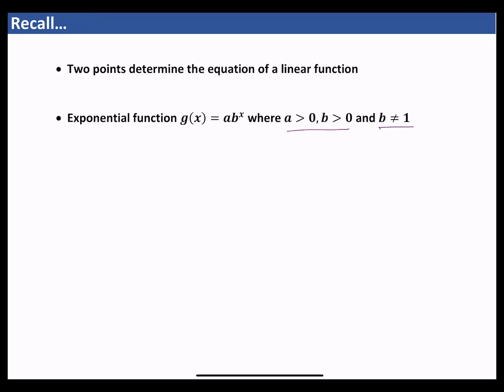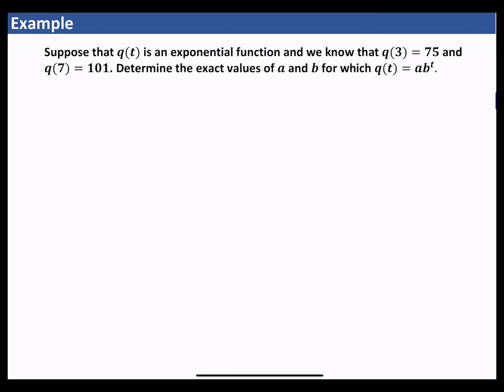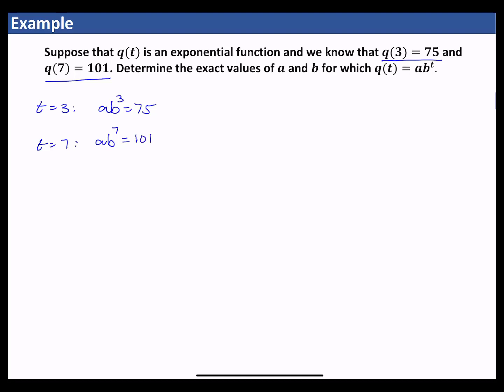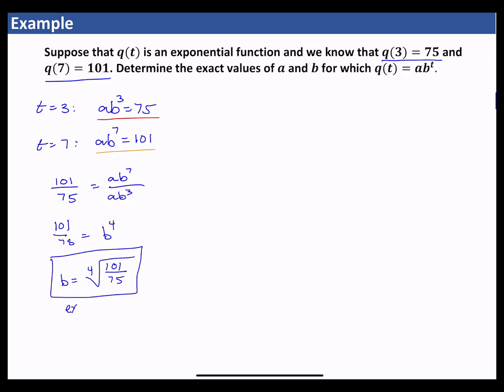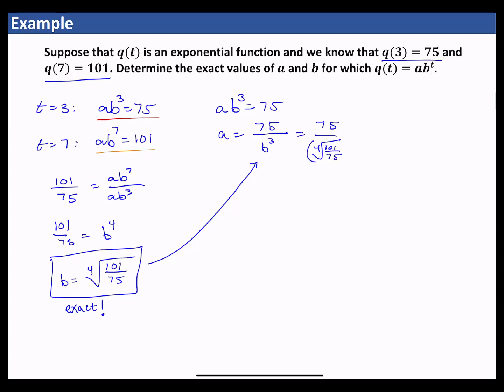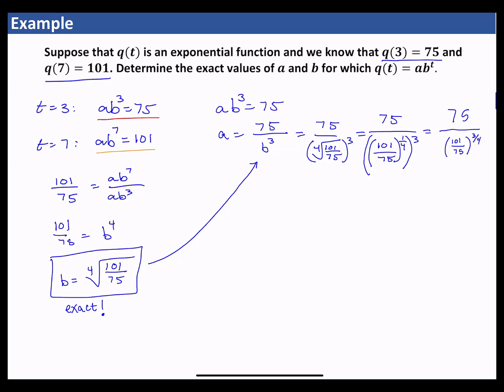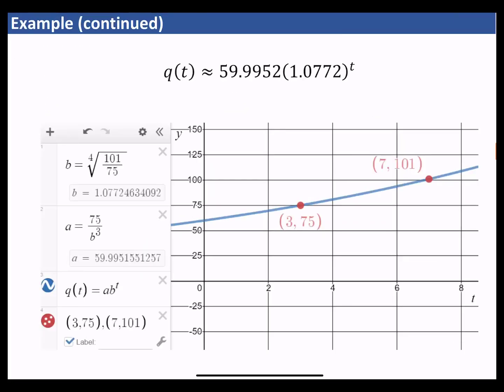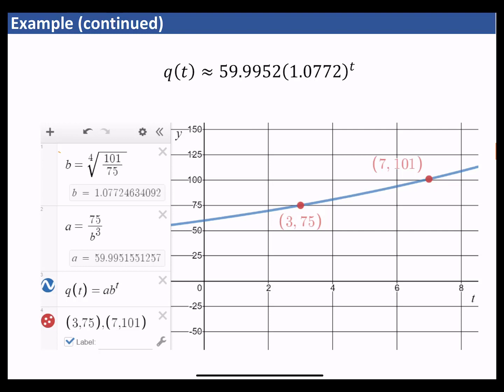Screencast 3.1.3 Determining formulas for exponential functions